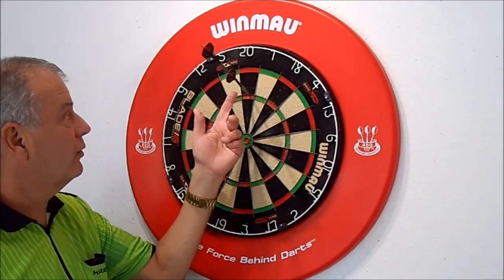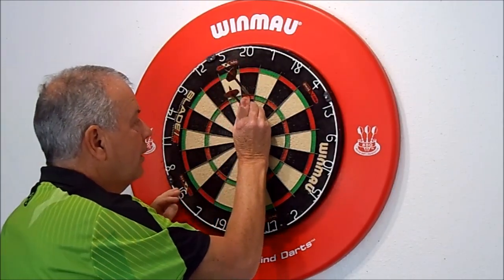Dart Explained For Beginners...Quick & Easy Terms, Rules & Gameplay